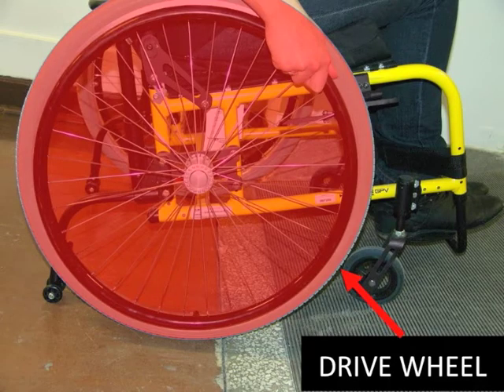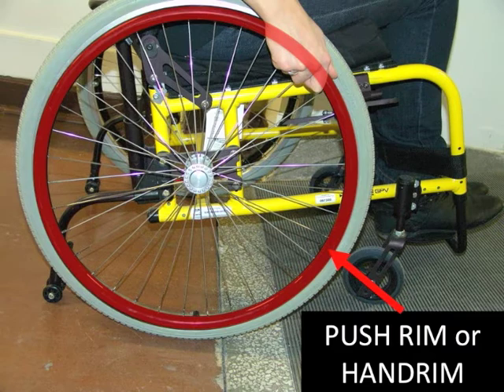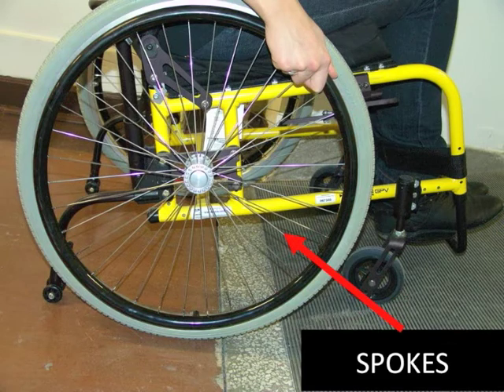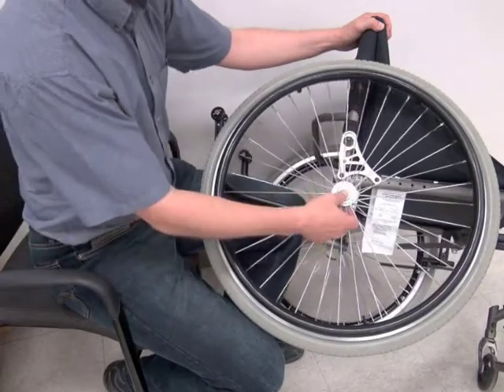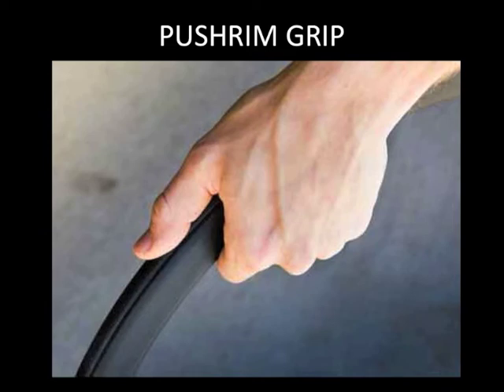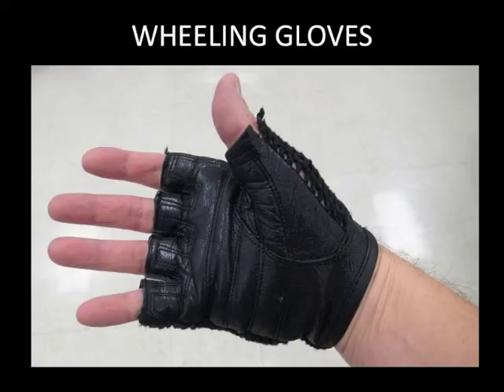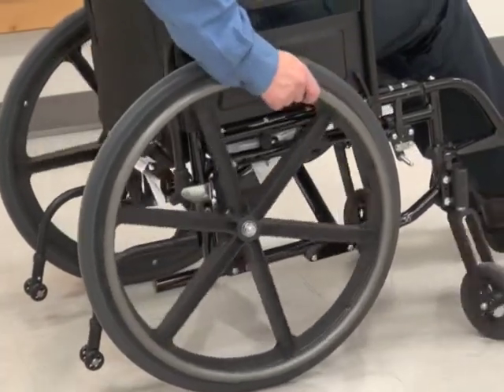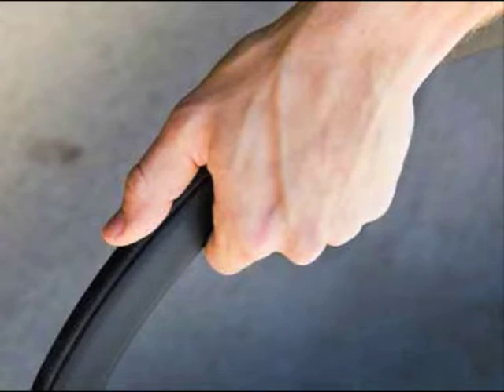Wheelchair Parts: Drive Wheels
Explanation of how to push on the push rims on the drive wheels of a manual wheelchair and what precautions to take with pushing the wheelchair. Brief instruction on how pushing in different directions will change the movement of the chair. (This video was created by the University of Manitoba).